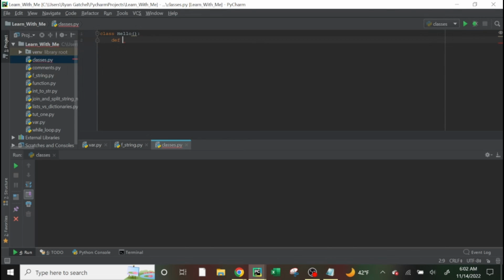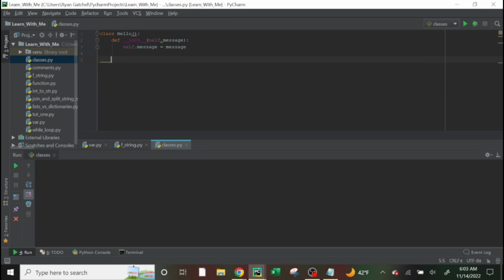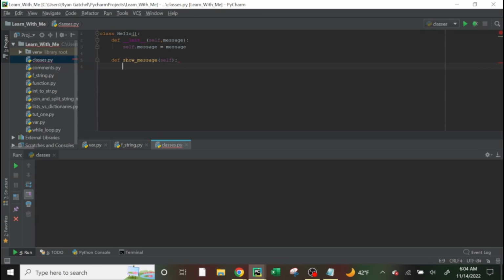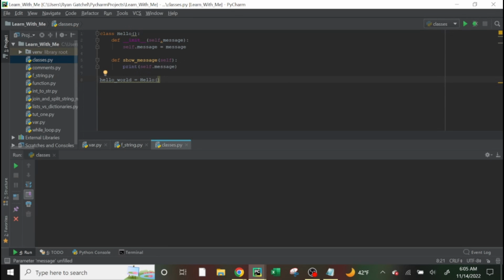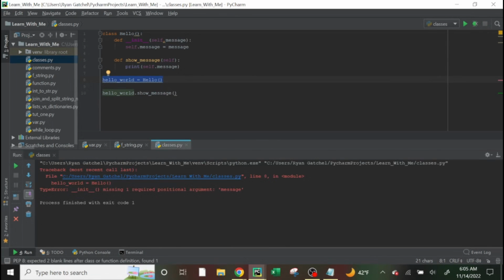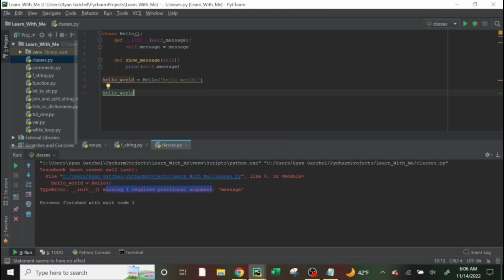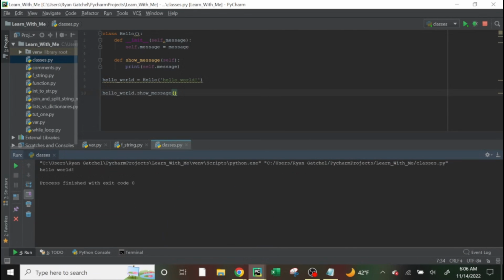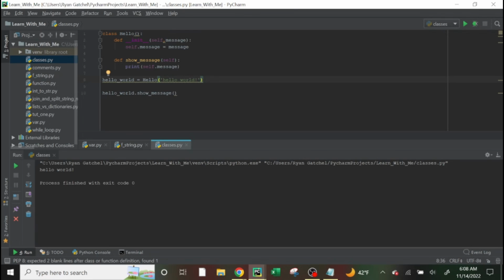Write a simple python class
In this pythontutorial we go over writing a simple class.